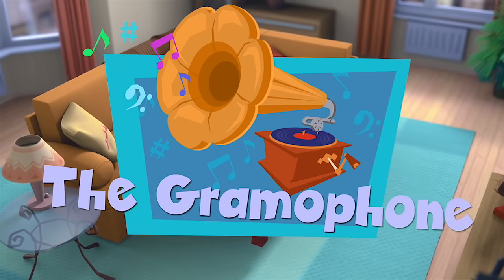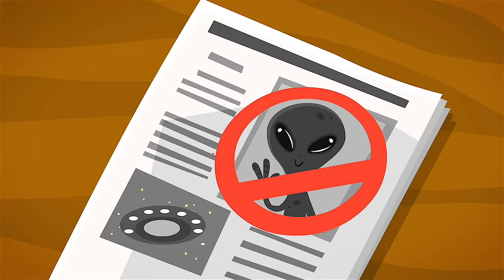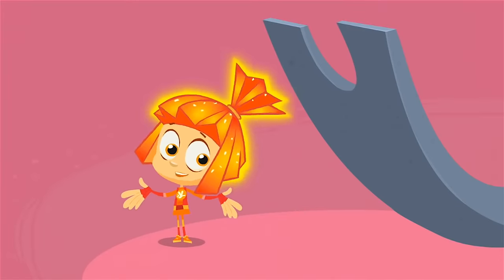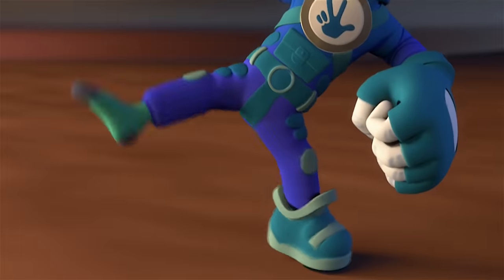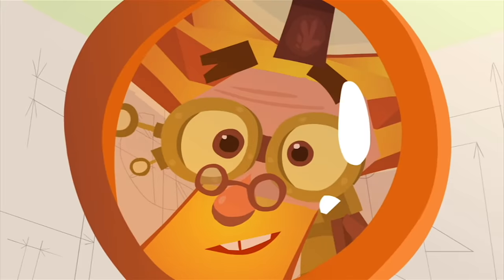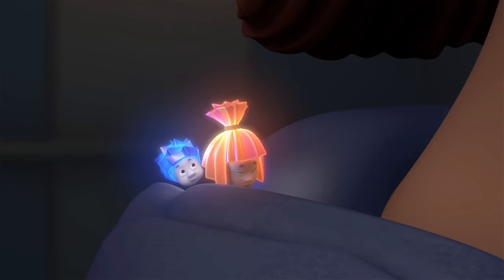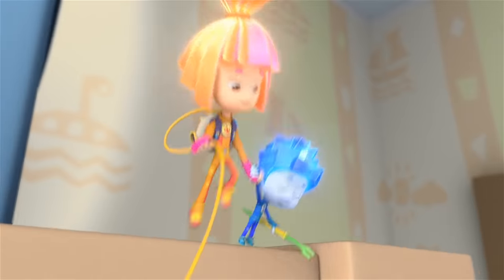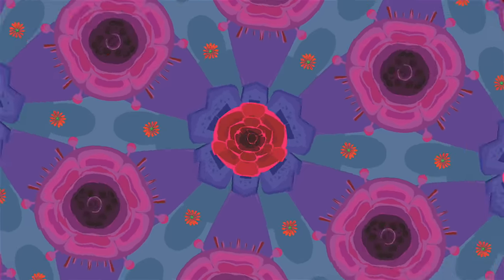The Fixies ★ THE GRAMOPHONE | MORE Full Episodes ★ Fixies English | Cartoon For Kids